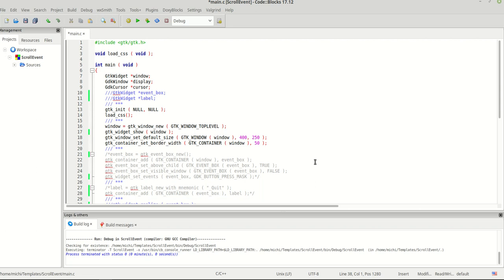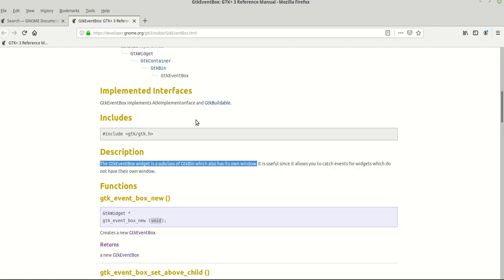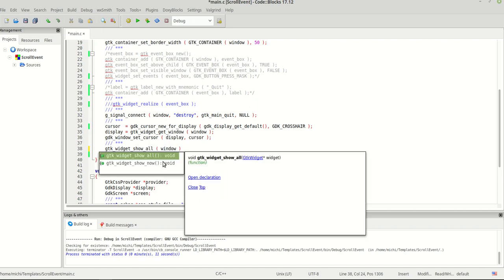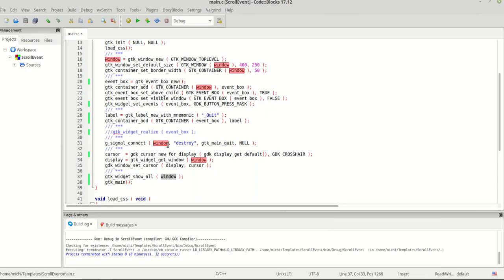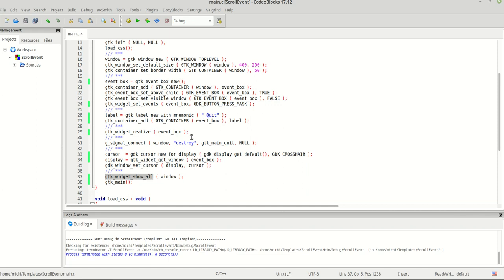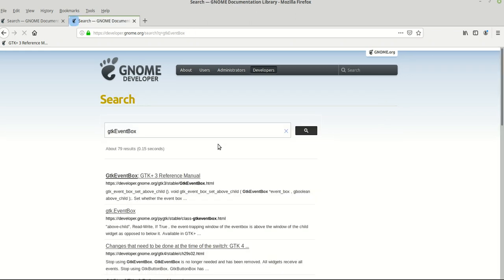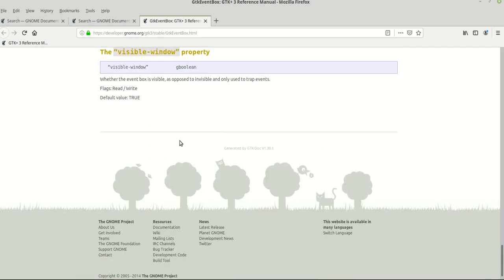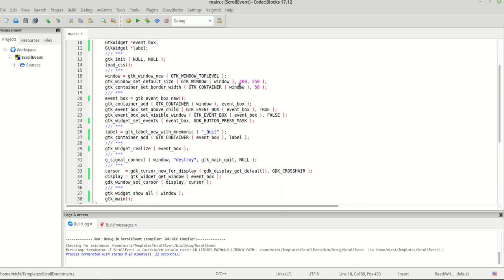GTK3 CSS C Language Tutorial 15 Signal and Events EventBox Part 07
here we are extending our knowledge about the proper use of GtkEventBox and its usage.
We are talking about a new important function too:
    gtk_widget_realize()

This means that if you create your EventBox like this:
    event_box = gtk_event_box_new();
And then you show it just after you create it:
    event_box = gtk_event_box_new();
    gtk_widget_show ( event_box );
Do not expect to work, because there is no window for your EventBox yet.
You need to realize ( create ) it. - -